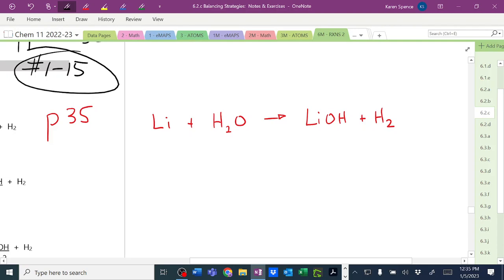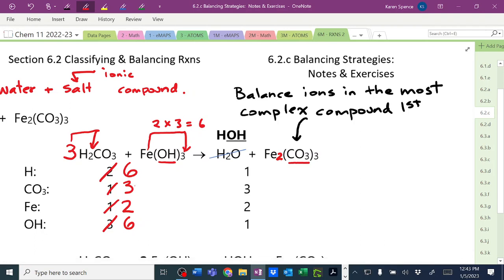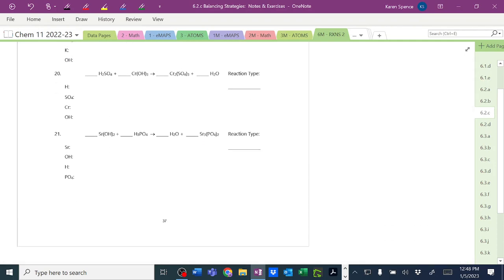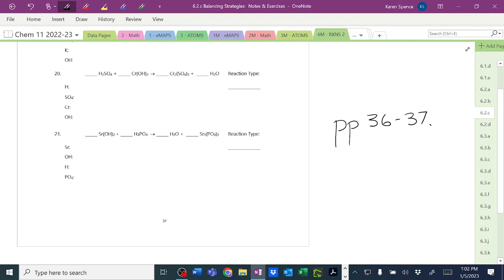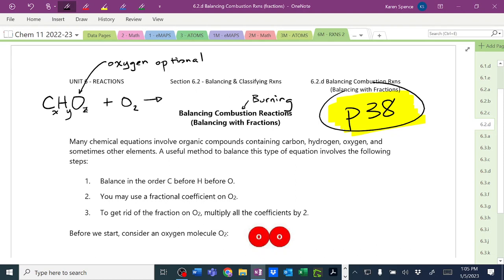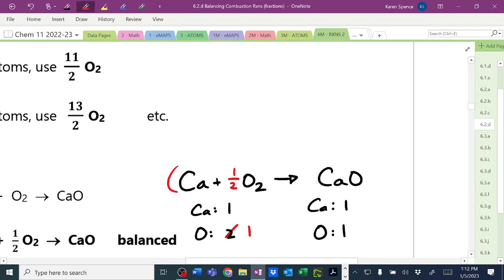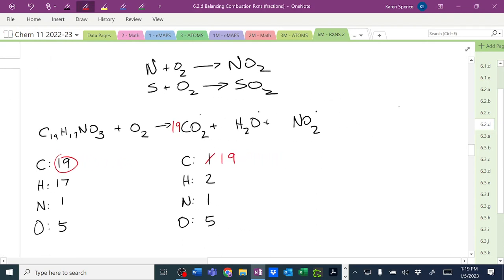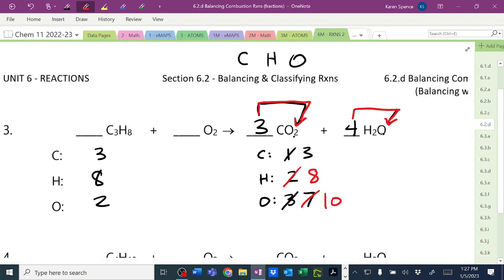2023-01-05 Balancing using HOH ; Balancing using 1/2